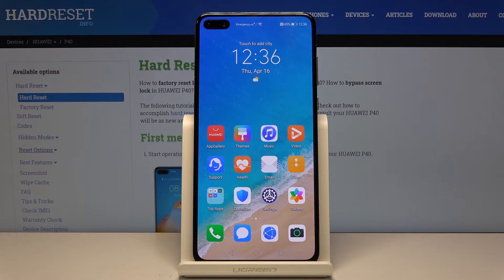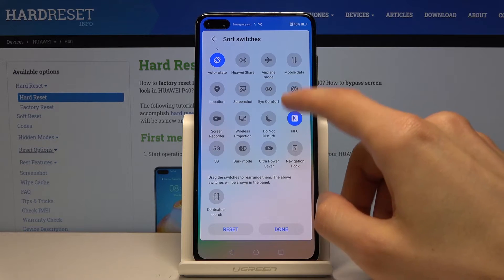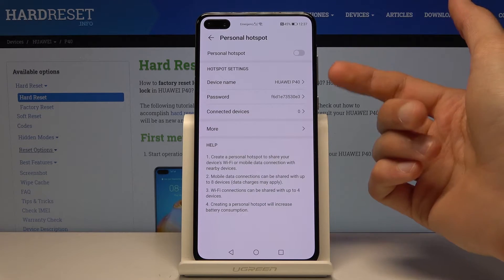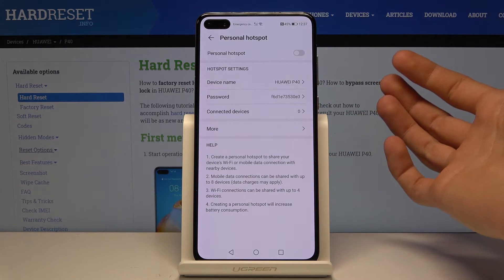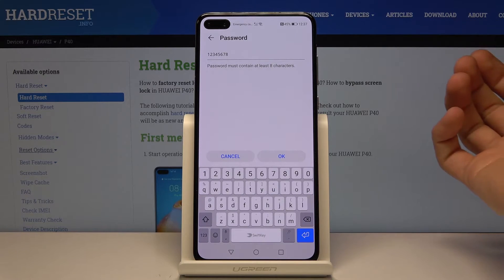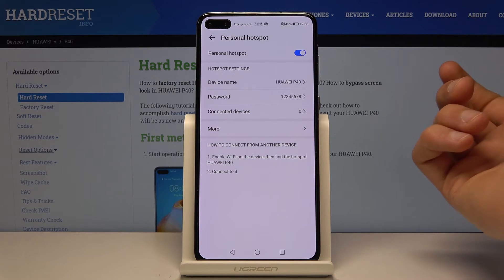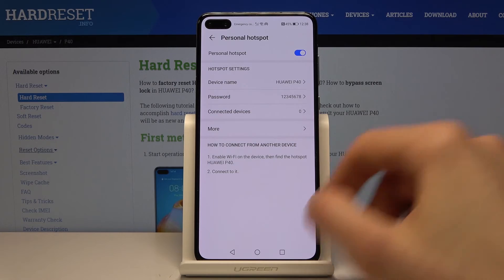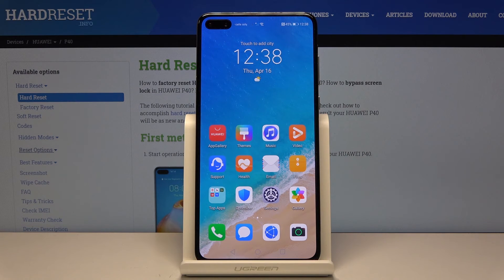How to Turn On Portable Hotspot in HUAWEI P40 – Create Personal Hotspot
Learn more info about HUAWEI P40:
Would you like to turn your HUAWEI P40 into a hotspot and share internet with other devices? Here we are coming with a tutorial in which we’ll show you how easily you can find proper connection settings and how to turn on the hotspot service. This process will let you create your own Wi-Fi hotspot and secure it with a unique password.

How to create a mobile hotspot in HUAWEI P40? How to turn on the portable hotspot in HUAWEI P40? How to share Wi-Fi in HUAWEI P40? How to allow portable hotspot in HUAWEI P40? How to set up a portable hotspot in HUAWEI P40? How to configure hotspot on HUAWEI P40?